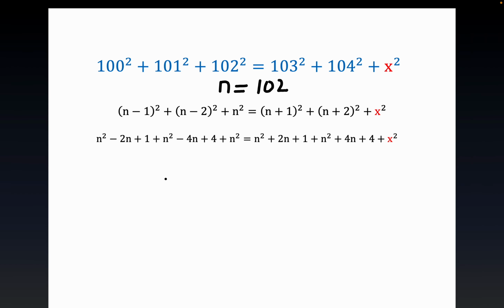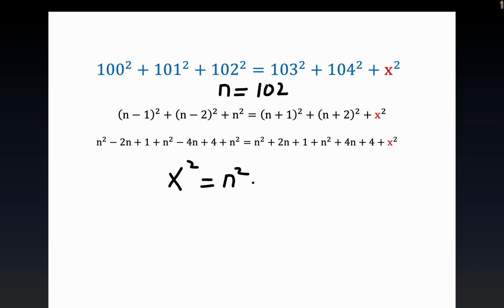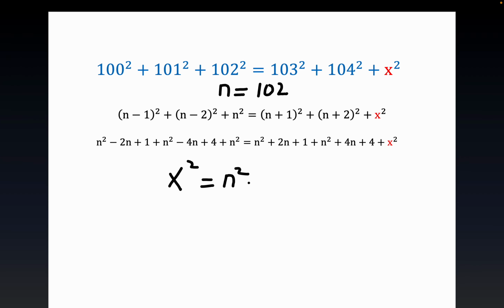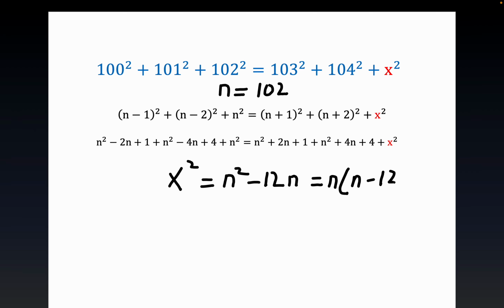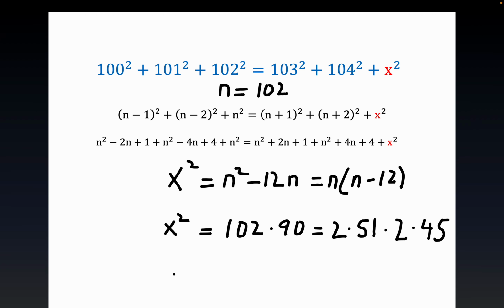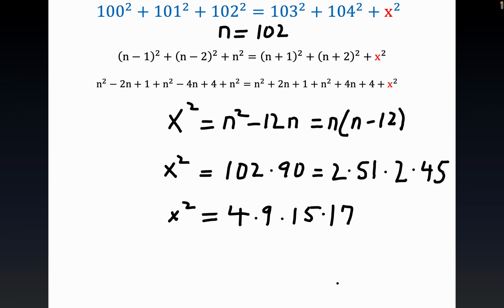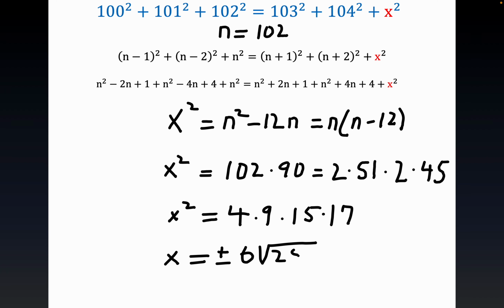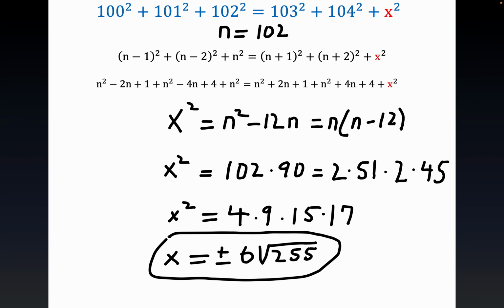Solve 100^2 + 101^2 + 102^2 = 103^2 + 104^2 + x^2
Excellent Math Column by Quanta Magazine contributor  and STEM teacher(Teacher of teachers) Patrick Honner(dem Brooklyn NYC educators gotta be tough cats!) elucidates to curious math students the simplifying nature of symmetry when it comes to challenging looking equations. Off topic: Tracy Johnston Zager triangles are apparently a thing! I believe both guys are more than a little intrigued by chess.